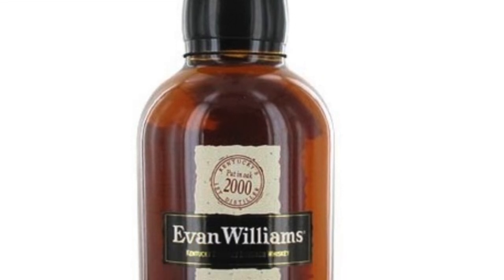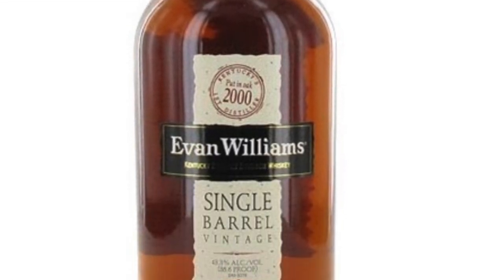Best Bourbons of the Century So Far, #28: Evan Williams Single Barrel Vintage 2000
At #28 for Best Bourbons of the Century, Fred picks one that wowed a lot of critics back in the day. Who knew Evan Williams Single Barrel Vintage 2000 would be so damn good? At 86.6 proof, it's one of the greatest of the 2000s.

About the Best Bourbons of the Century So Far, longtime whiskey critic Fred Minnick has tasted the majority of the bourbons in this century, the 2000s.  He's celebrating Bourbon Heritage Month by naming his picks for best bourbons of the century. Note: This list does not include barrel finishes, ryes or Tennessee Whiskeys. Only bourbon.